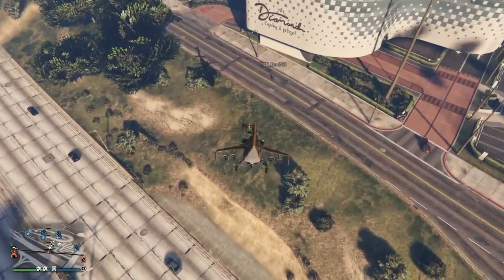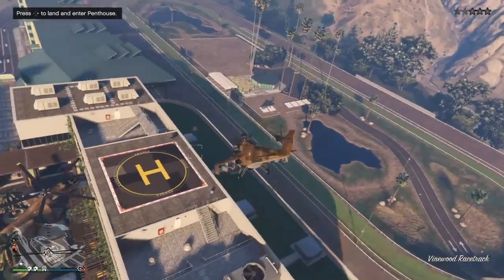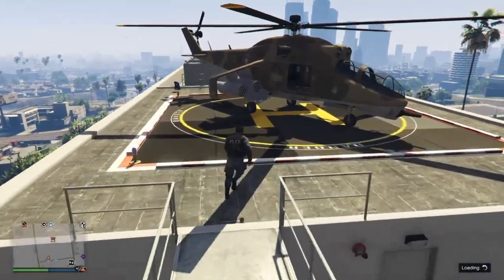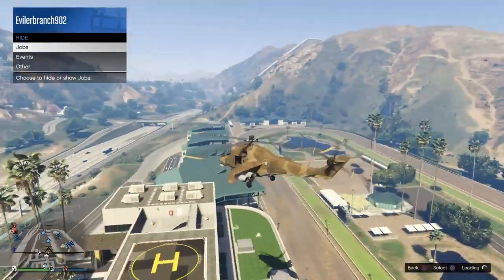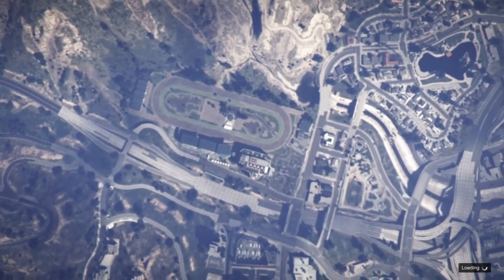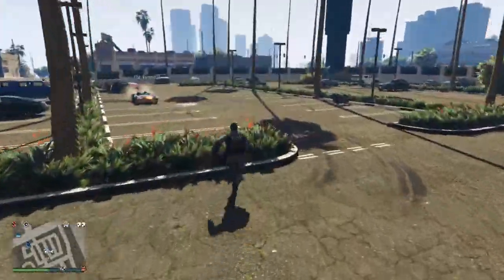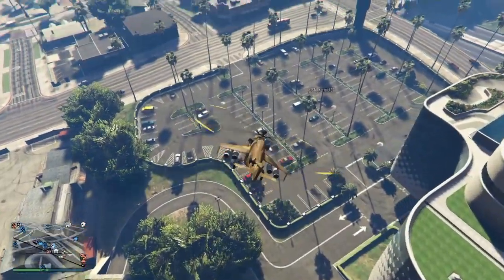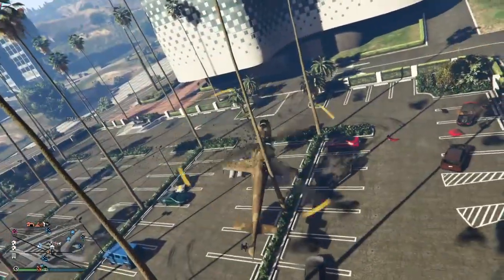*NEW* GTA 5 ONLINE SOLO VEHICLE GOD MODE GLITCH! (PS4/XBOX/PC) - GTA 5 HELICOPTER GODMODE GLITCH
FOUNDER OF THIS GTA 5 HELICOPTER GOD MODE GLITCH: ZRX789 (ME)

In this gta 5 online glitches video I’m going to be showing you guys a new gta 5 online helicopter vehicle godmode glitch that’s working after patch 1.50 in gta 5 online. I did find this new gta 5 online helicopter vehicle god mode glitch. This is a gta 5 online solo god mode glitch that’s a super easy gta 5 god mode glitch to do. Hopefully you guys enjoyed this vehicle god mode glitch in gta 5 online 1.50!